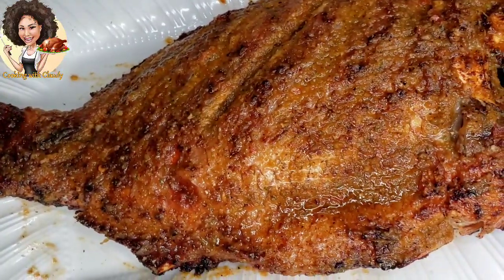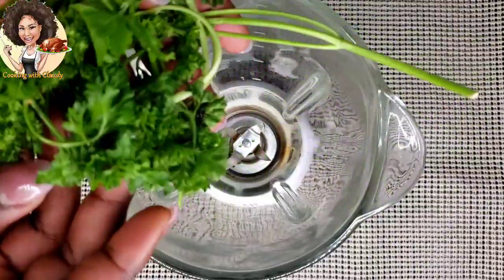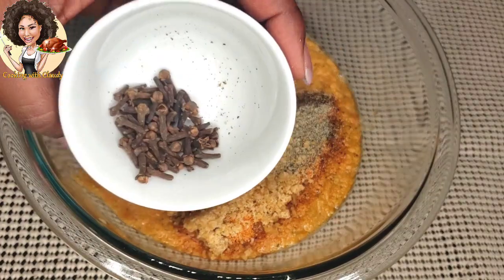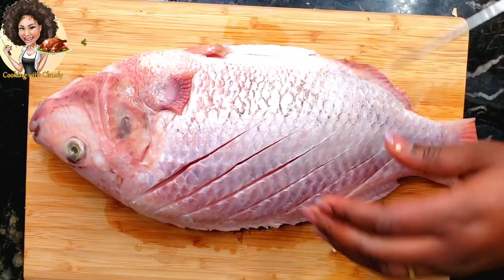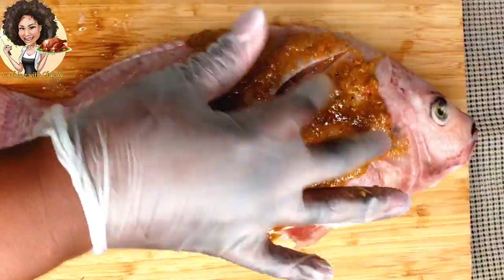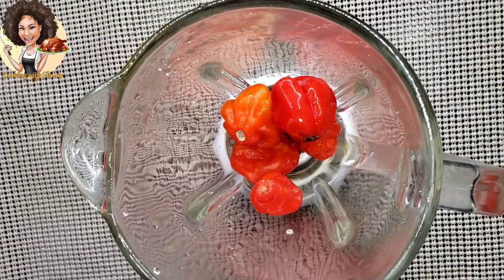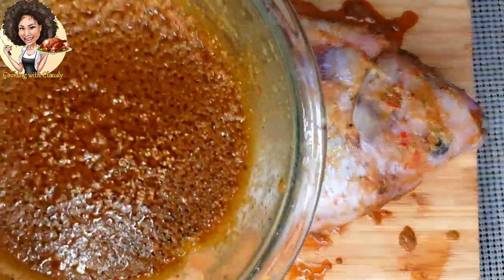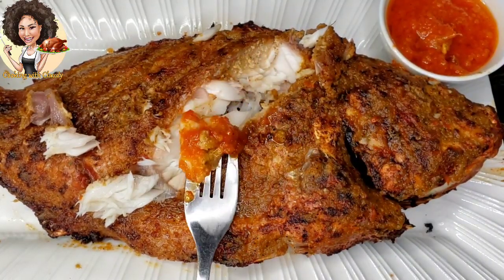The most Juiciest Oven Grilled Tilapia Fish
This oven grilled Red tilapia is inexpensive, tasty, juicy and healthy. The marinade blends together many spices that creats a luscious and bursting flavor. Can be accompanied with plantain, french fries, bobolo and miondo or whatever you choose. Enjoy this tasty Recipe.

1 Large Red Tilapia Scaled and Guttered
¼ Onion
2 tsp Seasoning Salt
3 Maggi Cubes
1 tbsp Ground Njangsa Spice (optional)
1 tsp Ground Cloves Spices
1 large Lemon
6 Garlic Gloves
1 inch Ginger
2 Sprigs of Fresh Thyme
3 Stalks of Parsley
Half Red Bell Pepper
1 tsp Black Pepper
1 tsp Whitepepper
½ tsp Country Onions Powder ( its optional)

The Pepper Sauce
5 - 6 Scotch Bonnets
2 large Tomatoes
Half large Onions
1 tsp Salt
2 Maggi Cubes